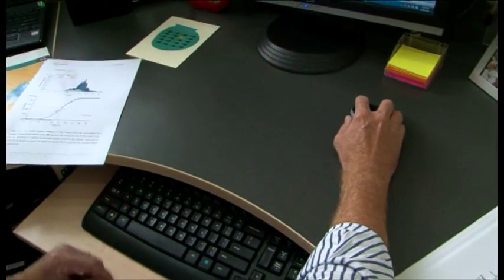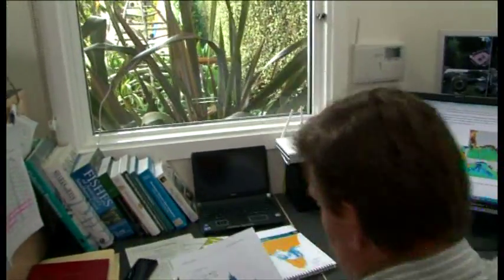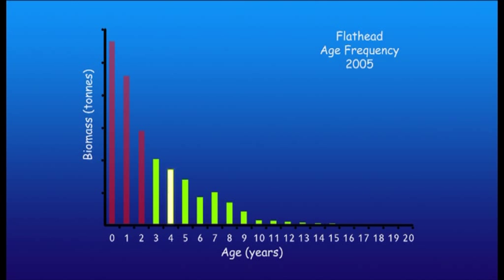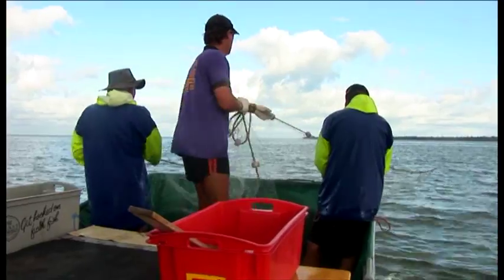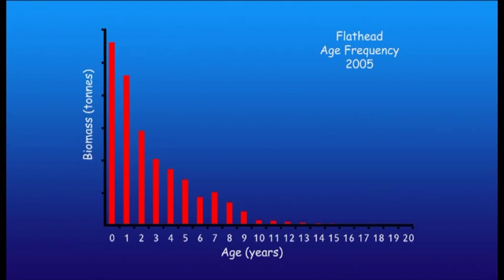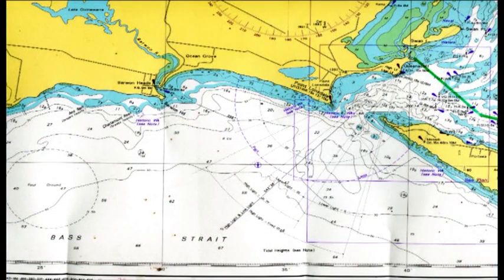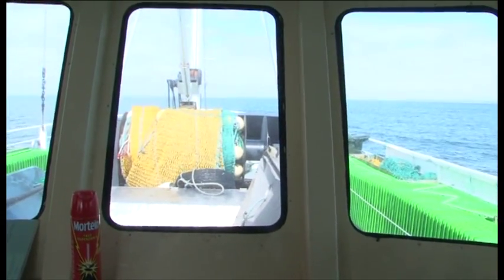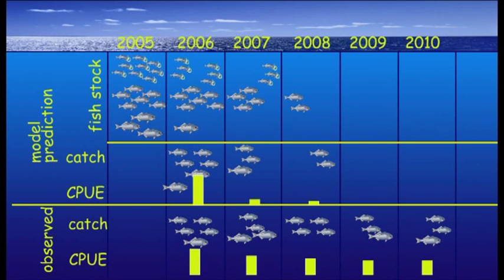Fisheries Stock Assessment Modelling Video 09 - The Black Box